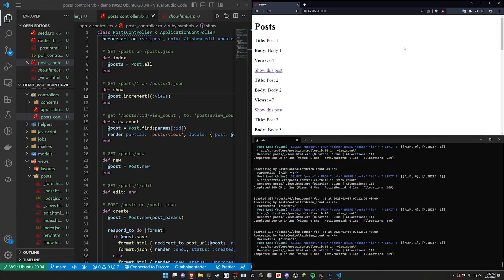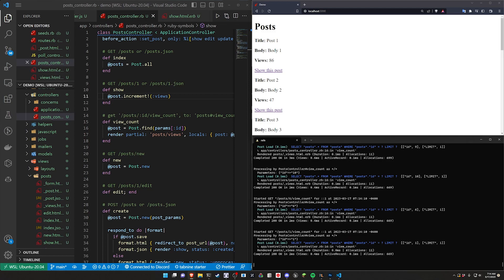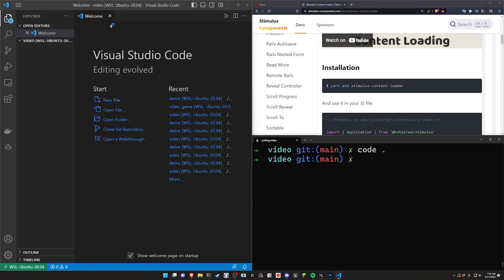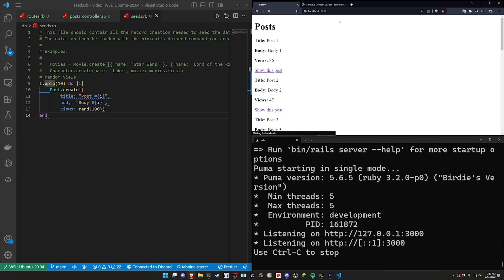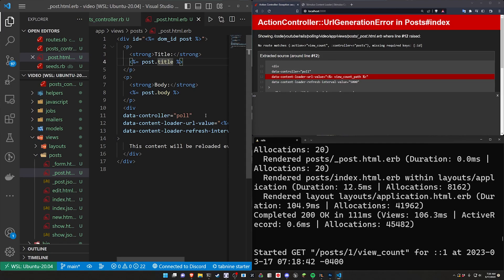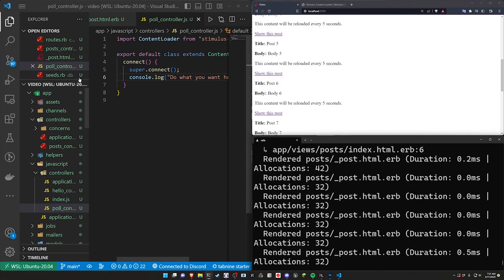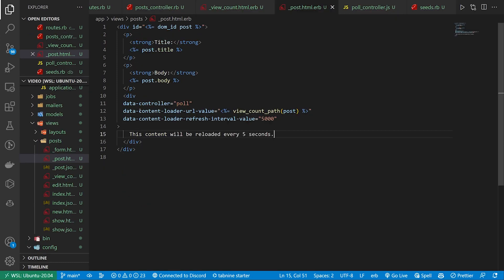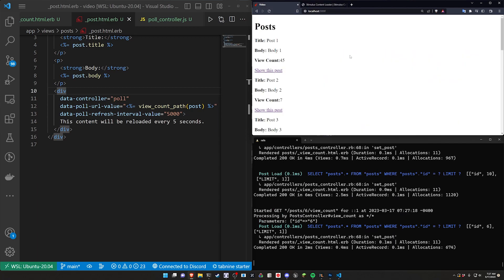Stimulus Polling for Frontend No Refresh Updates | Ruby on Rails 7 Tutorial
Sometimes, you just gotta check if the backend has an update every 5 seconds. Enter Stimulus polling for frontend, no refresh updates!

This Ruby on Rails 7 tutorial quickly covers setting up a stimulus component for polling the backend to get the latest data. Very pog stuff. I'm really tired, does anyone even read these descriptions lol

Repeat icon by Icons8